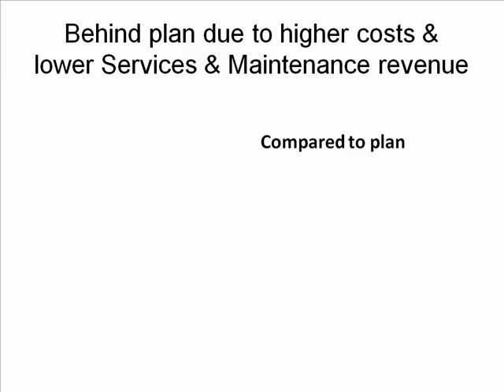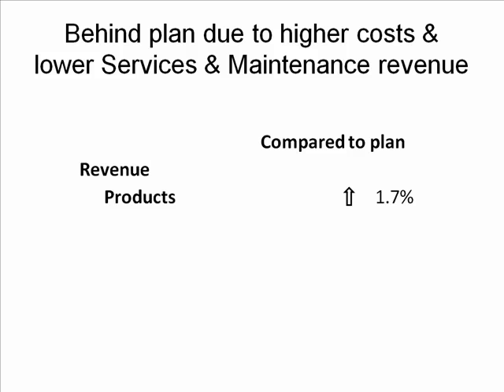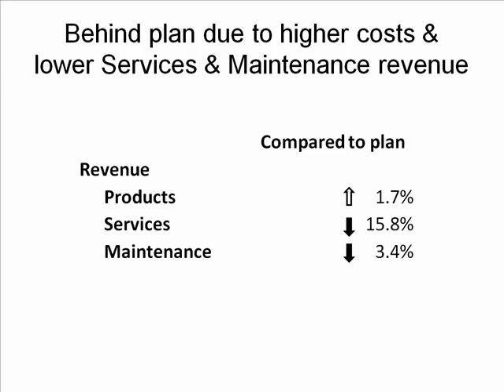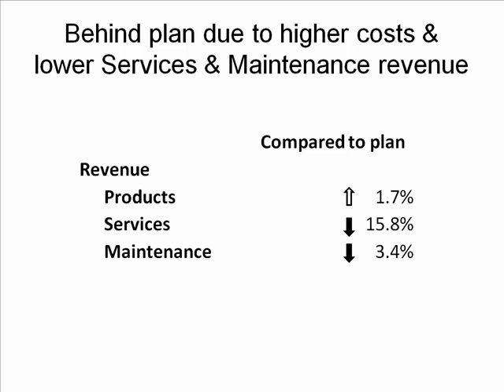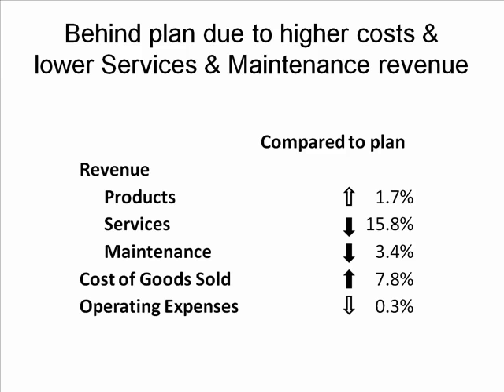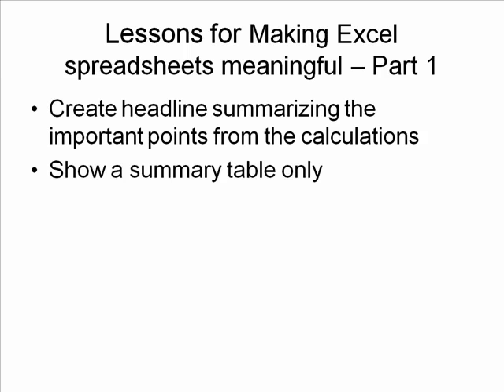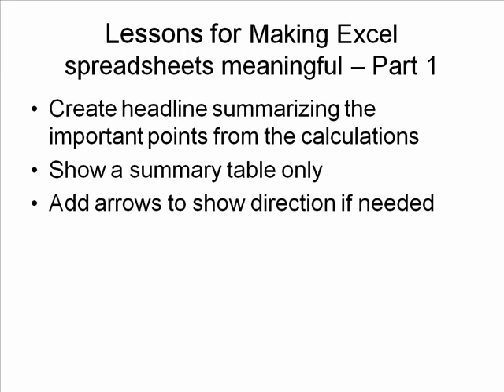PowerPoint Slide Makeover #58: Making Excel spreadsheets meaningful - Part 1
When financial figures need to be included in a presentation, too often an Excel spreadsheet is copied on to a slide.  It overwhelms the audience and the message is lost.  Use the ideas in this makeover to focus the audience on the few key numbers they need to know in order to understand your message.